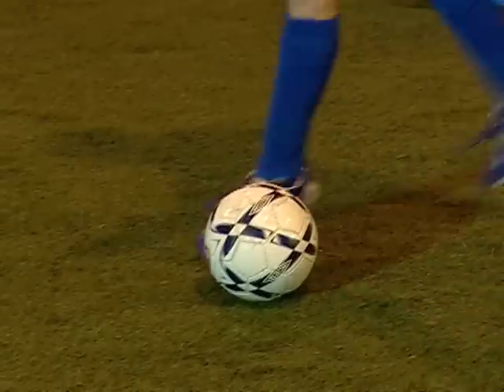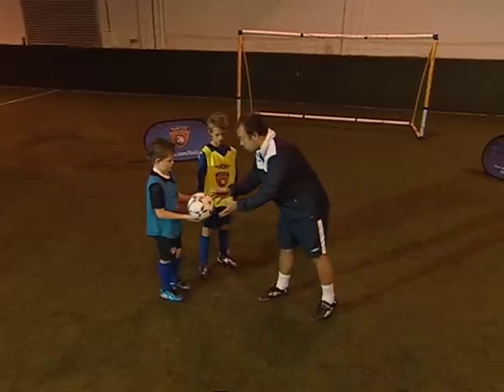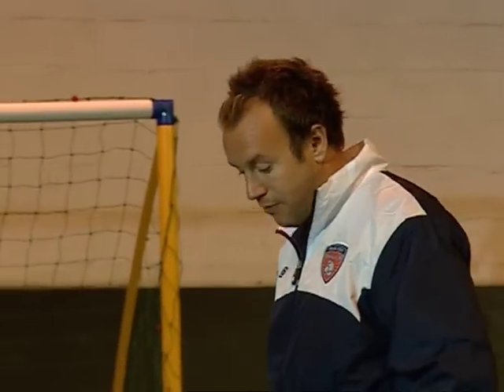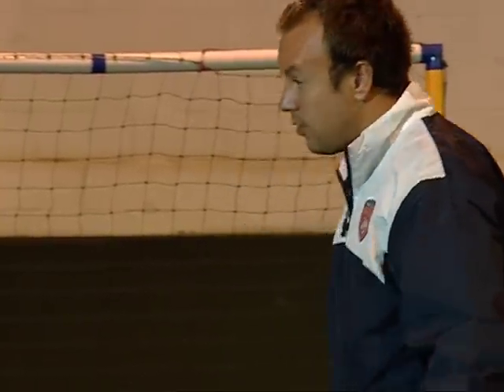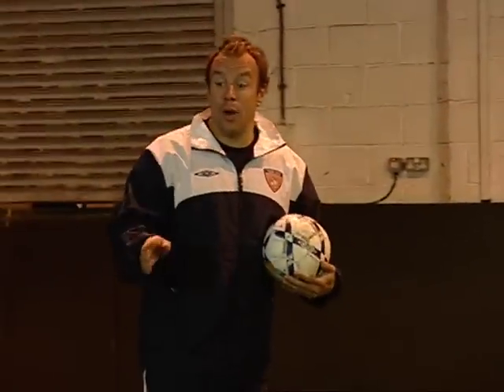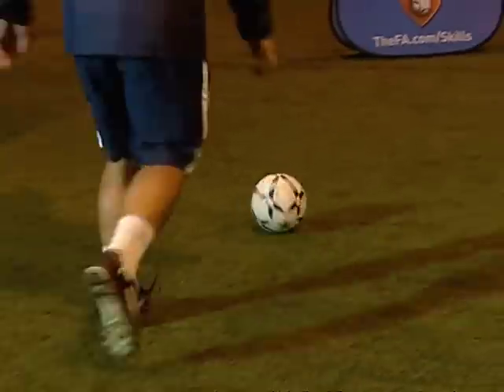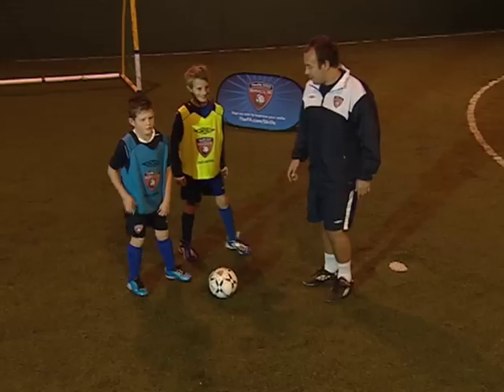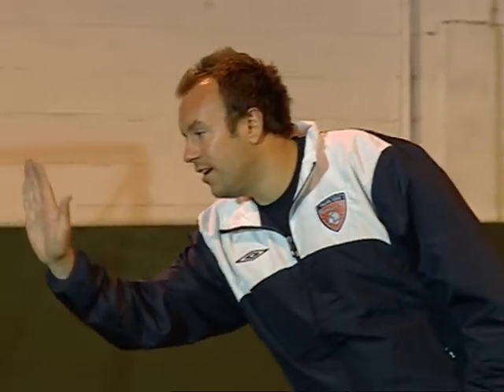MATCH - FA Skills - The Rabona!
The UK's best-selling football magazine has teamed up with The FA to improve your game! This week you can learn how to do The Rabona! To learn more about practising the skill and to check out some wicked drills, get this week's MATCH magazine